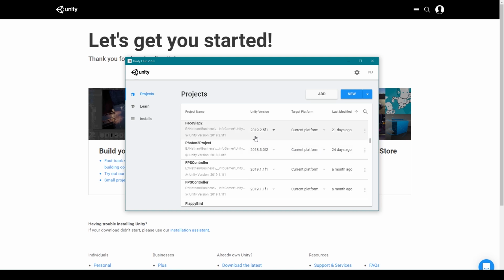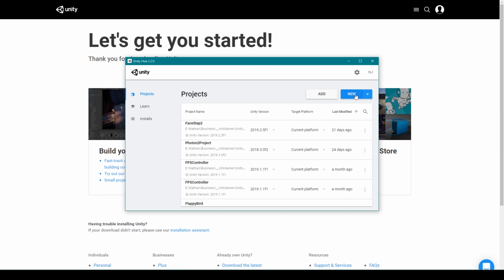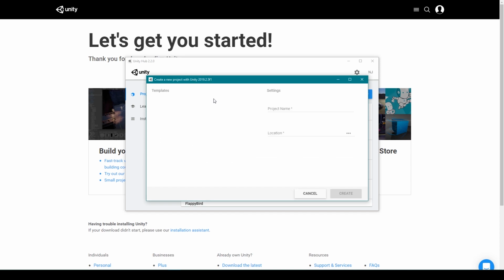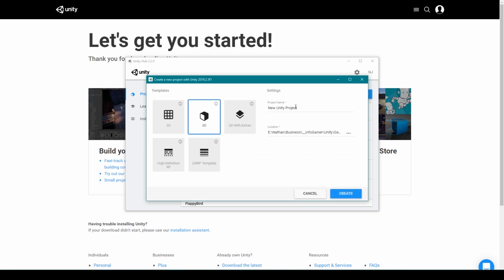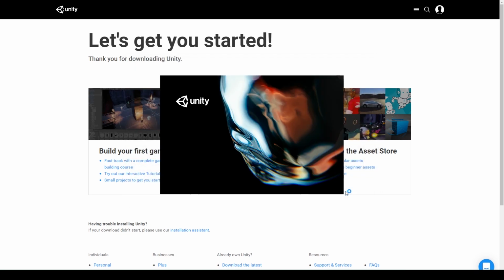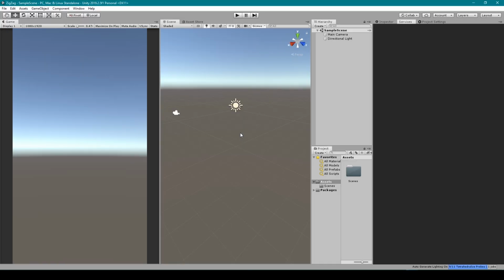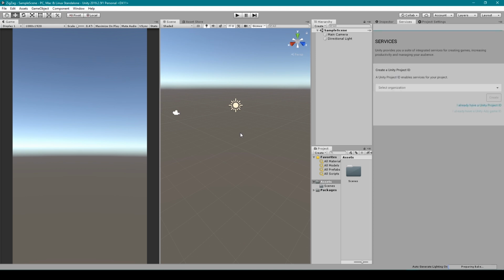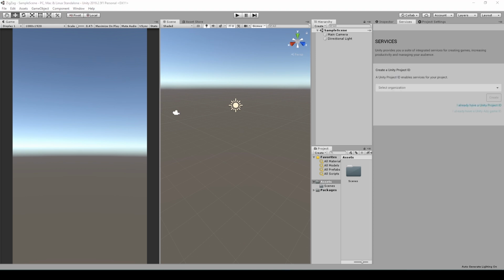How to Create a New Project in Unity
To create a new project with Unity hub, first open Unity hub. Then in the Project tab click the New button or the arrow next to New. The arrow will allow you to select which installed version of Unity you wish to use with your new project whereas the New button will just us the latest version you have installed. Both of these options will then open a new window where you can name your project and choose the location for where you want to have this project created. You can also select a template for this project. The most common templates are 2D and 3D. Finally to create the project click on Create. This will close Unity Hub and begin the setup process for your new project. This may take a few minutes but once it is done Unity will open and you will be ready to begin creating your new game.